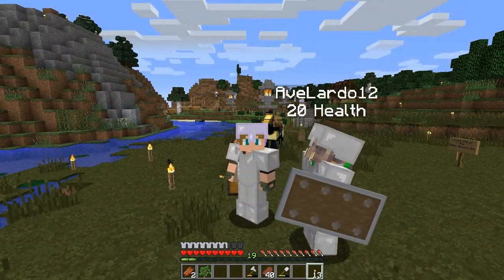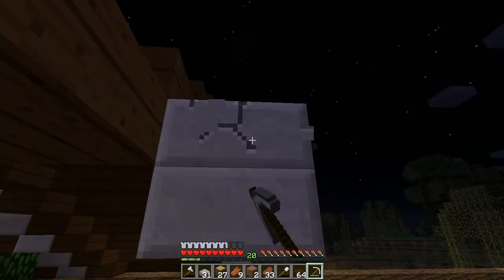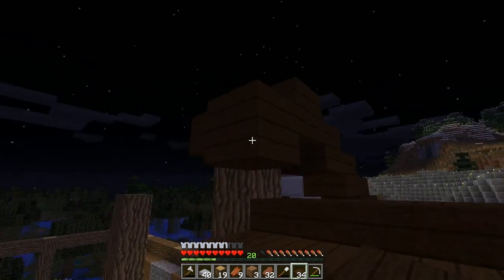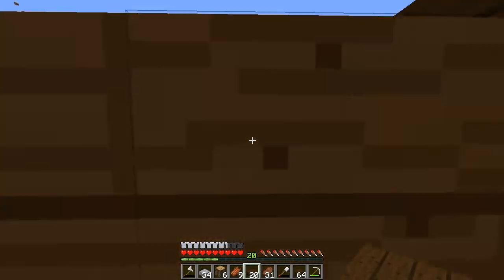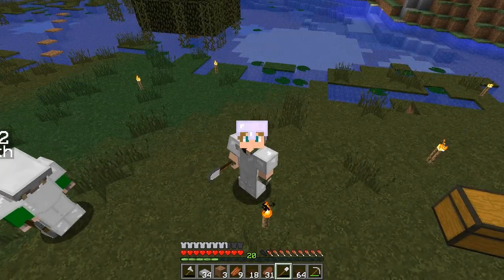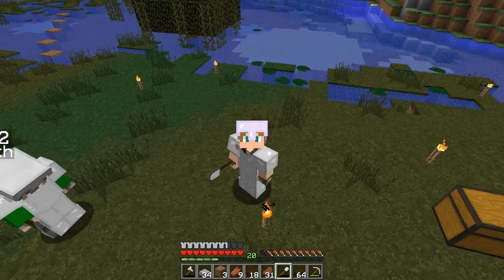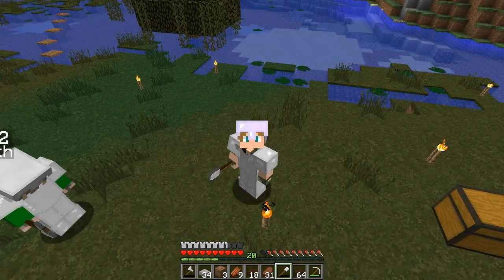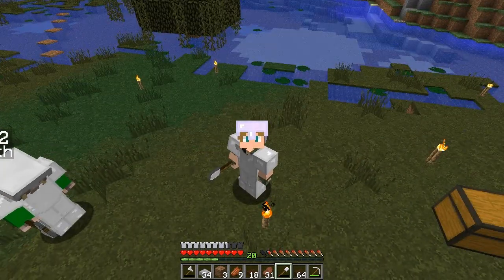The Green Dragon Inn | Dragonrise Ep# 8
Today we and Ave decide to build our first of many businesses at spawn with the Green Dragon Inn. It's an interesting episode for commentary reasons mostly, as all we do is build an inn. Well, hope you all enjoy and are looking froward to more!

Thumbnail by Jack Britt

Others on the server!